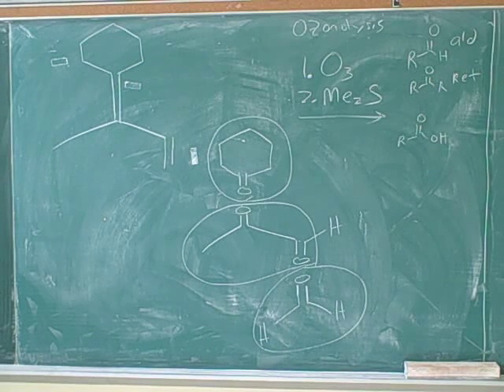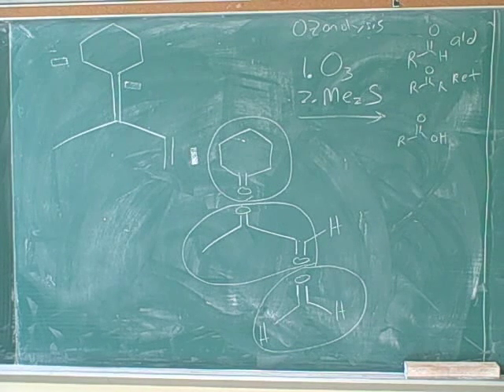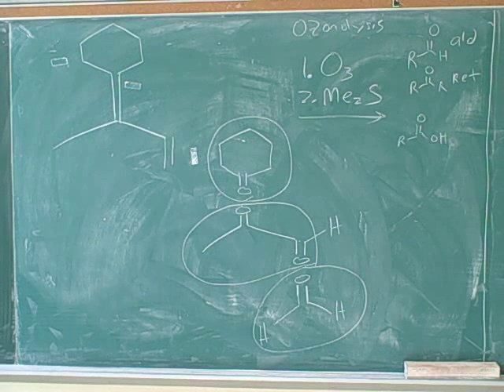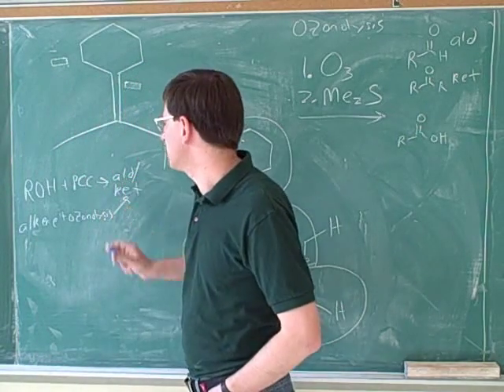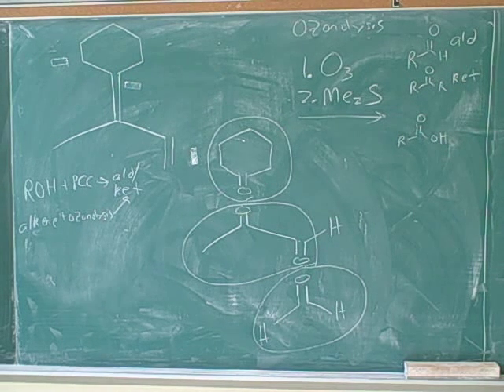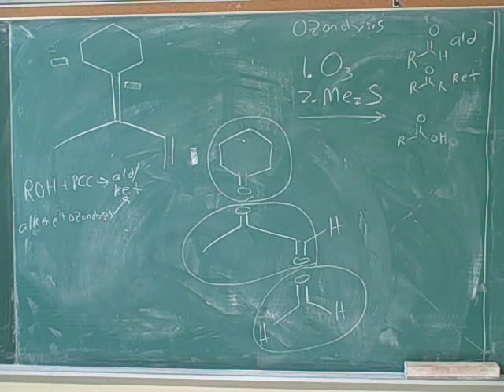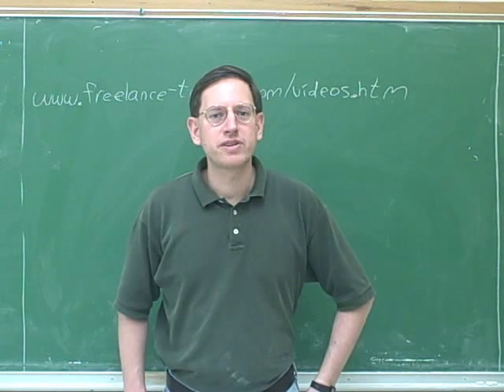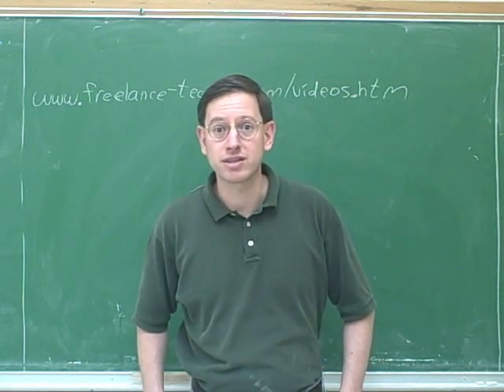Synthesis of alcohols from alkenes (14)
(3) Continued
(4) Hydroboration-oxidation (addition of BH3)
(5) Continued
(6) Oxymercuration-demercuration
(7) Continued
(8) Addition of X2 in ROH
(9) Continued
(12) Continued
(13) Ozonolysis
(14) Continued